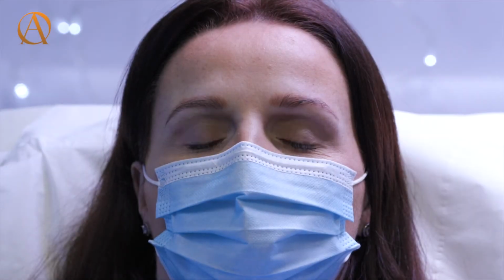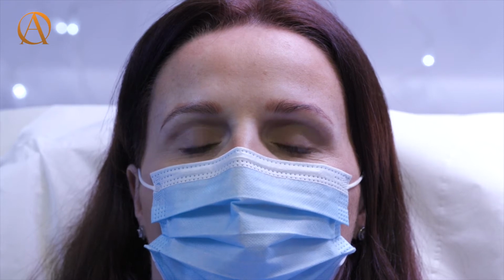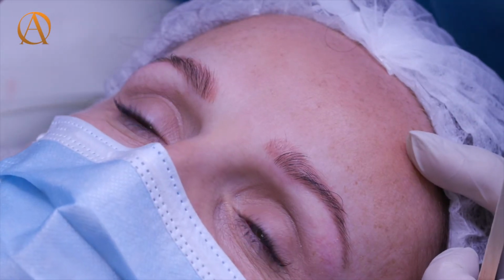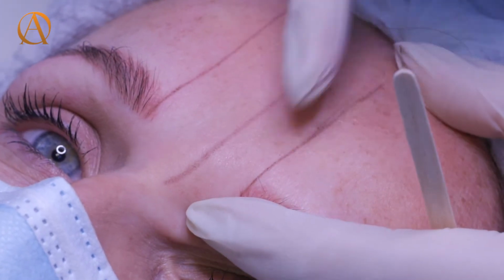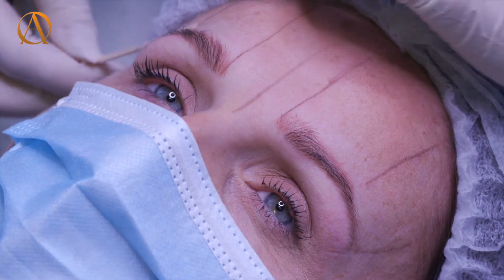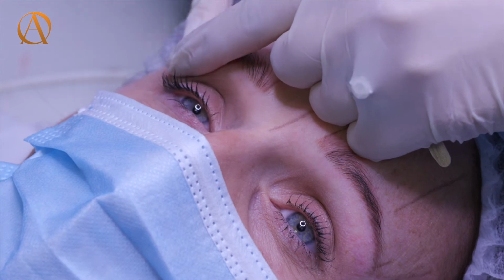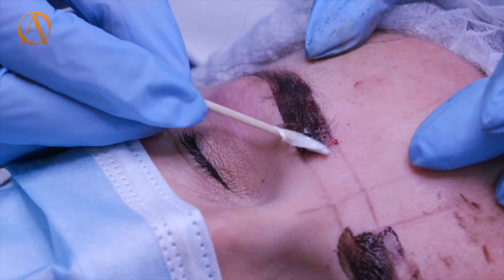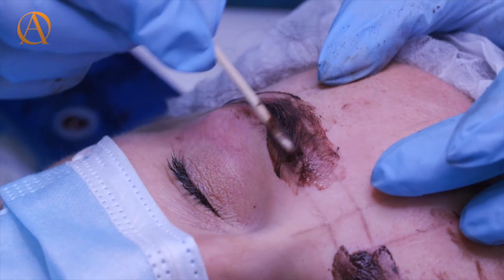All About The SPMU Eyebrow Corrections - TUTORIAL